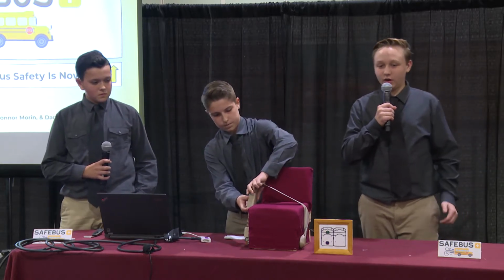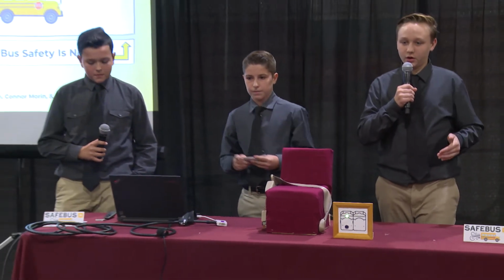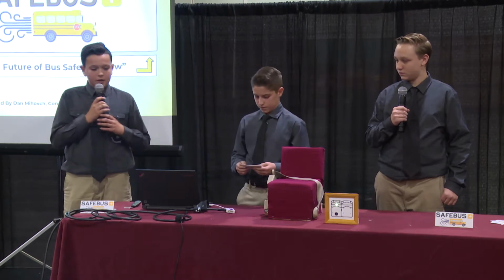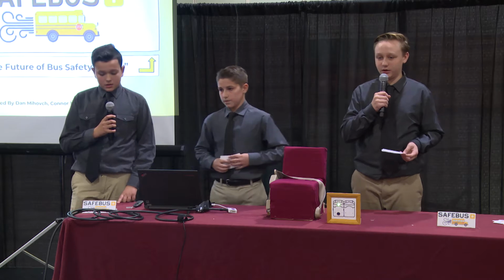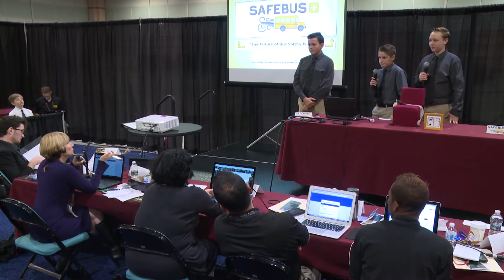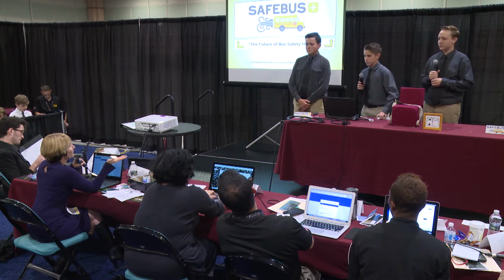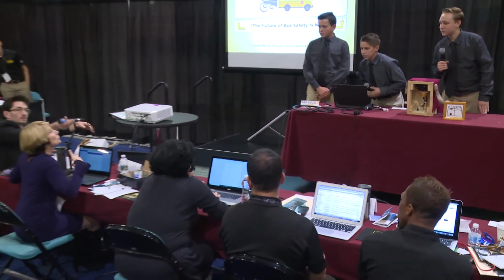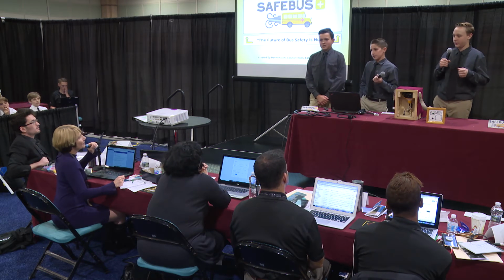Safe Bus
Howell Middle School South
Howell, NJ
1st Place Winner- Middle School Category